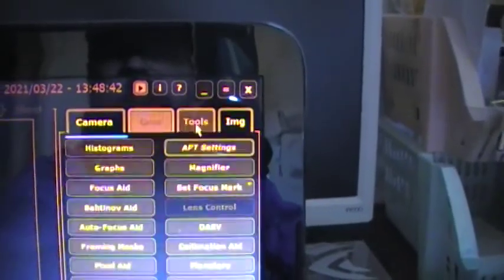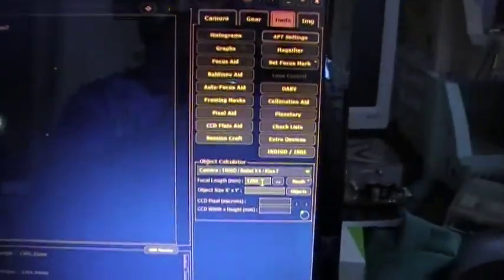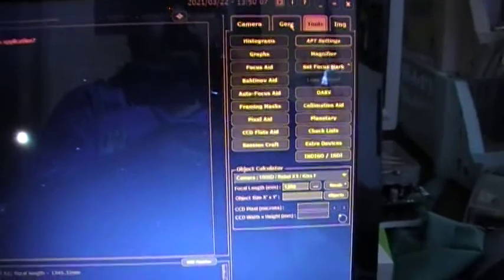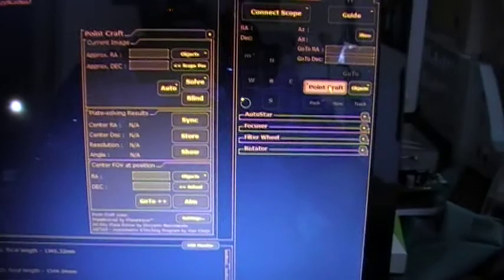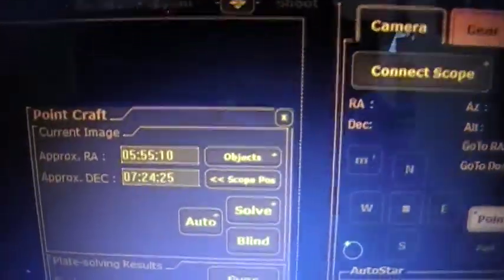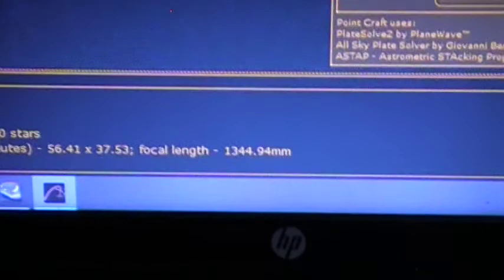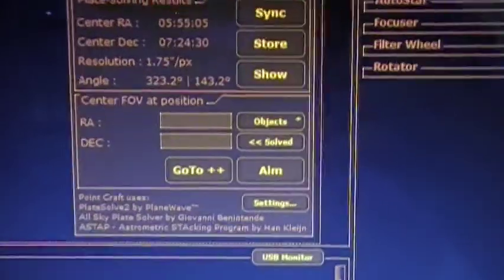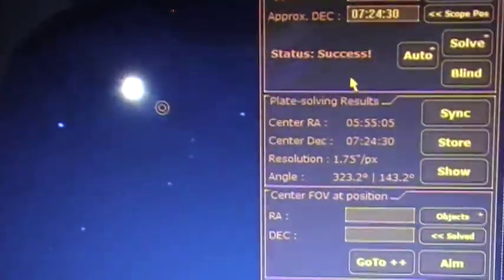Focal Length Issue in APT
I had a issue in APT that prevented me from platesolving. It had to do with the focal length that the program had. This video explains what i did to correct the issue.